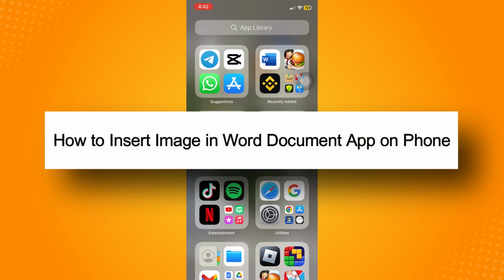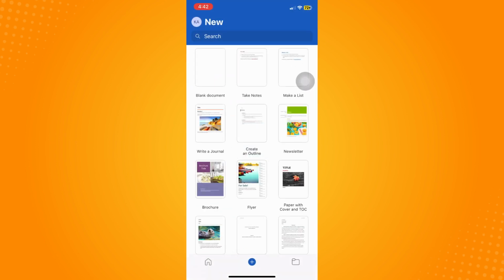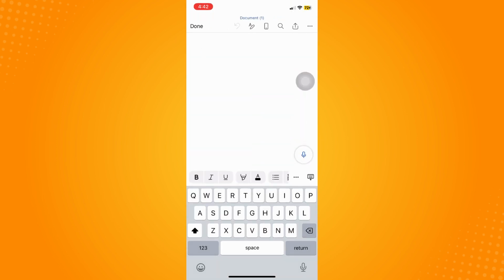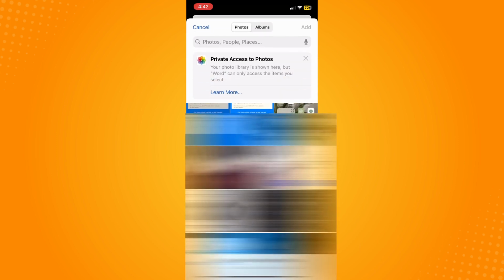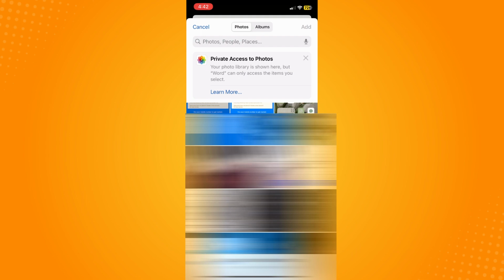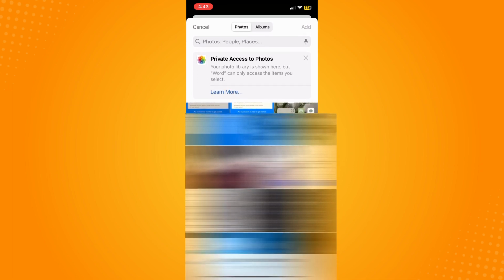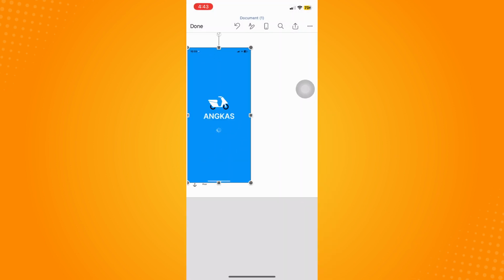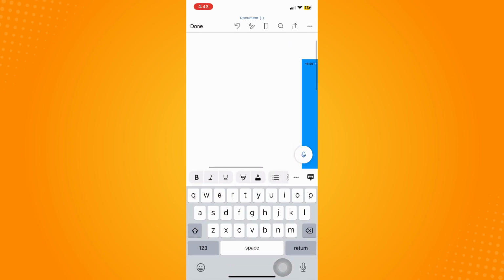How to Insert Image in Word Document App on Phone (2024)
Learn‎‎‏‏‎ ‎How to Insert Image in Word Document App on Phone

In this video I will show you‏‏‎ ‎how to insert image in word document app on phone